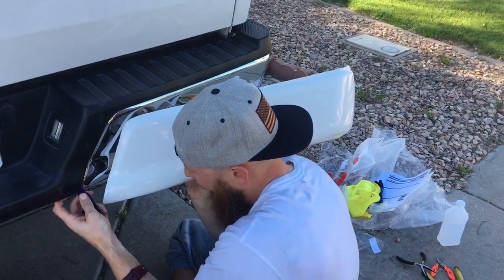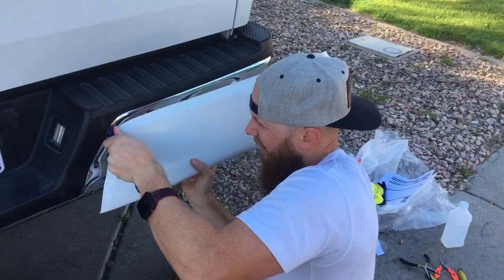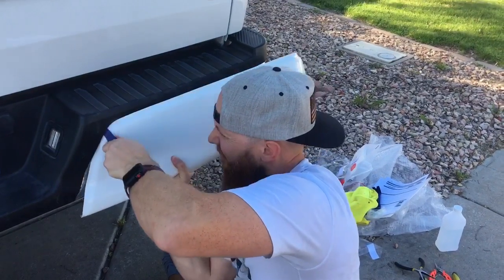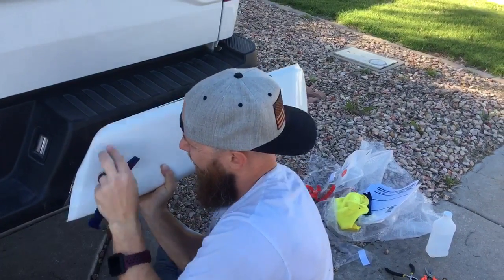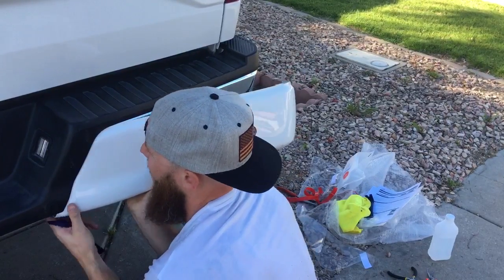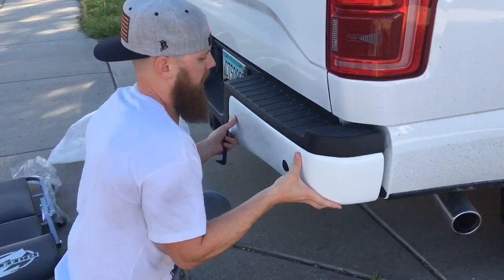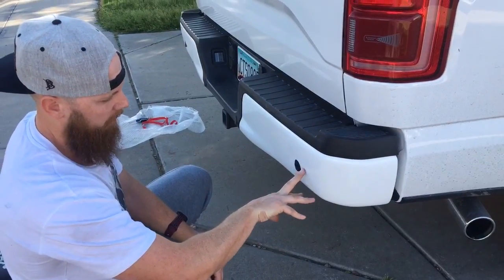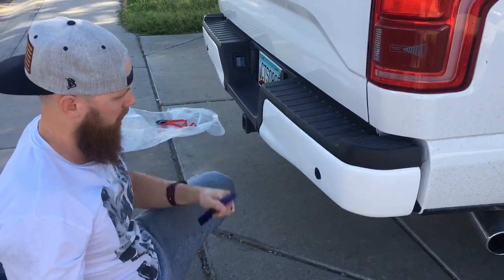Bumpber Shellz install Rear F150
Quick video of how to install bumper shellz on the back of a 2016 F150 because it took me a while to find the best way and I couldn't find any videos on youtube